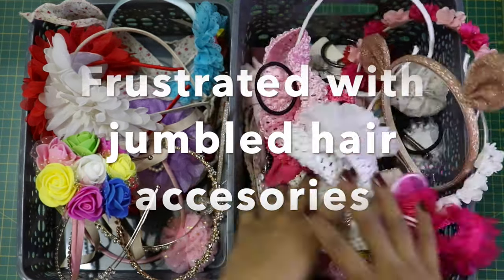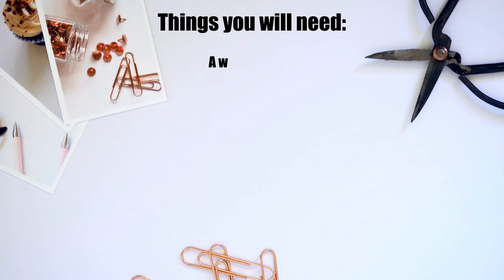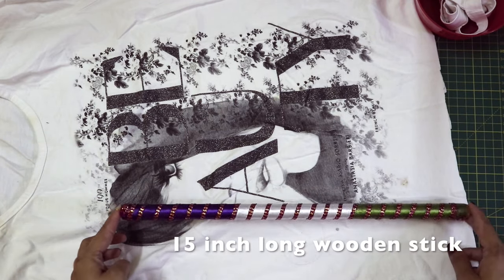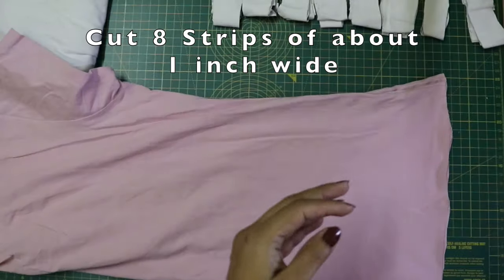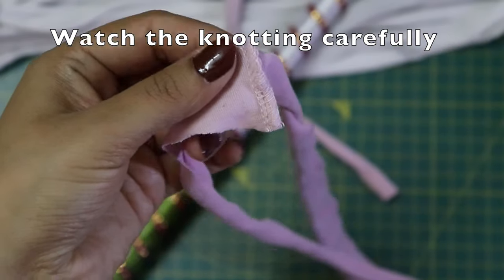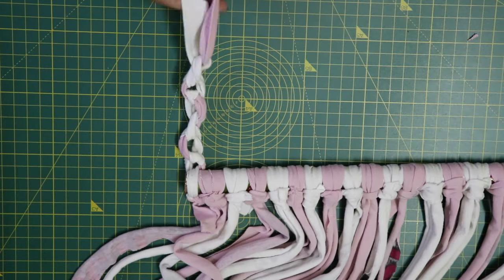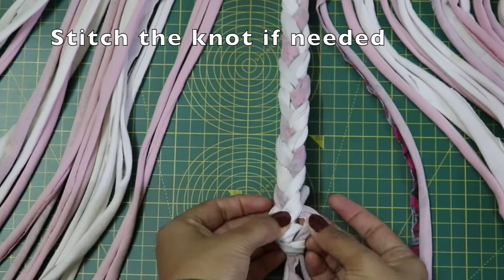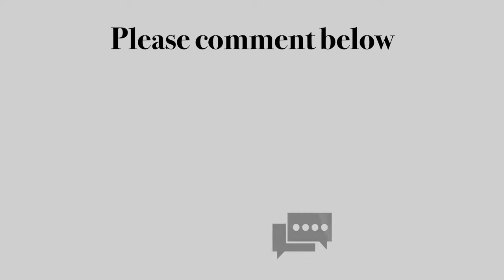DIY Headband Organizer| Hair Accessories Storage Solution| How to make Hairband Organizer| Tutorial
Can’t find the matching hair accessory you are looking for in a jumbled pile of headbands and hair ties?

Are your hair accessories broken due to improper storage.
We have an easy solution...

How to organise my hair accessories?
How to make a Headband Organizer?

Hey girls,
In this video we are going to teach you how to make a headband organiser that is easy to make and takes less than 30 minutes. Moreover it's made from materials that you probably already have at home.

Please follow along step by step to learn how to make this headband organizer.

how to neatly organize you hairpins, hair ties bands and all hair accessories?